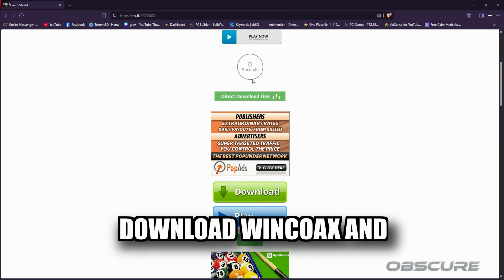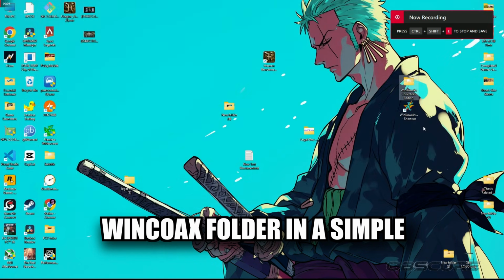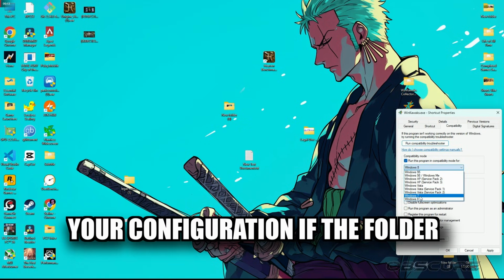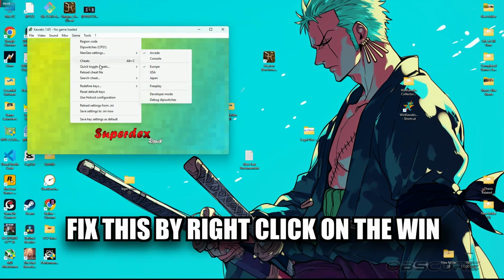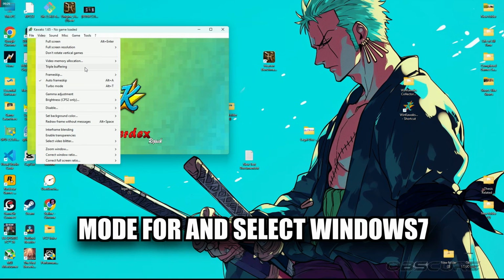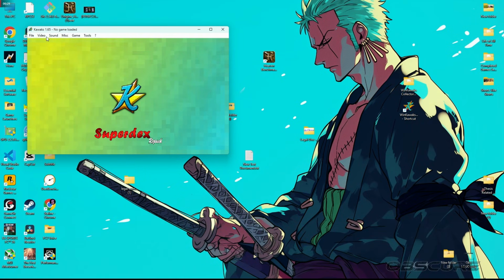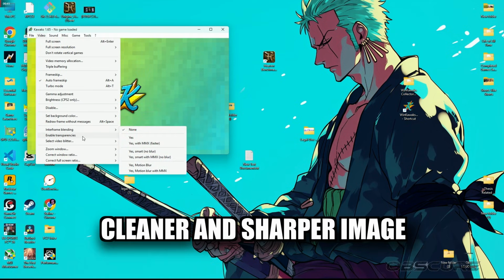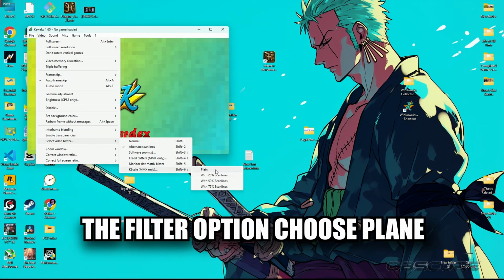How to Install WinKawaks Emulator on PC All Neo Geo, CPS1 And CPS2 + Fullscreen & Blur Fix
How to install and setup WinKawaks Emulator on PC and play classic arcade games like KOF 2002, Metal Slug 3 and other Neo Geo games.

In this video, I'll show you how to properly install and configure WinKawaks, fix the fullscreen compatibility problem, improve blurry or rough graphics, and fix the issue where controller and video settings don't save.

🔧 Problems Fixed in This Video:

Download WinKawaks setup: 0:00
WinKawaks settings not saving: 0:58
WinKawaks fullscreen crash/fix: 1:08
WinKawaks blurry screen fix: 1:39

WinKawaks controller configuration
Neo Geo emulator setup
KOF 2002 on WinKawaks
Metal Slug 3 on WinKawaks
Classic arcade games on PC

If you're looking for a WinKawaks setup guide, Kawaks emulator tutorial, or a way to play classic Neo Geo arcade games on PC, this guide will help you get started.

KOF 2002
The King of Fighters 2002
Street Fighter Alpha 3
Metal Slug 3
Metal Slug
Neo Geo
Neo Geo Emulator
Kawaks Emulator